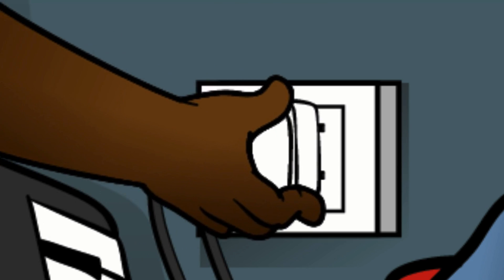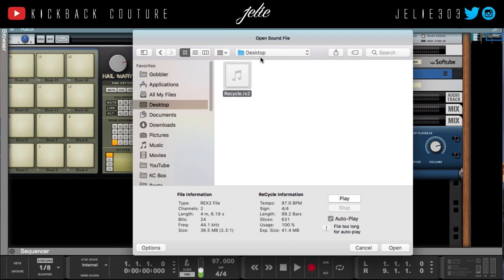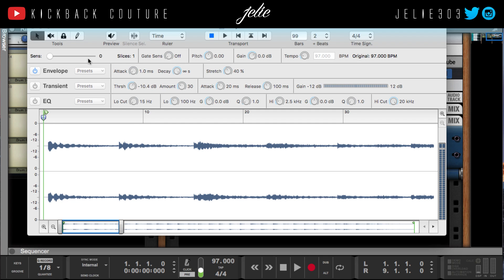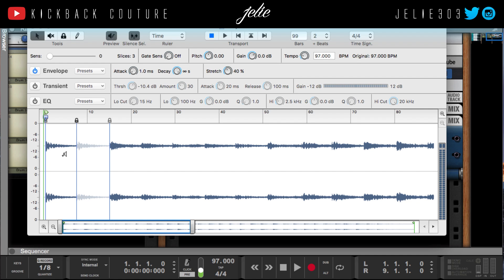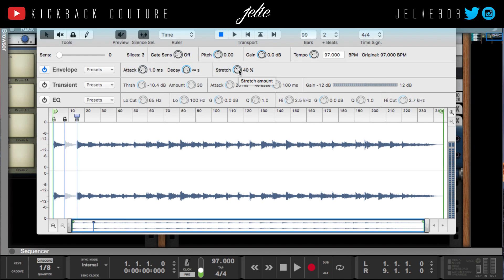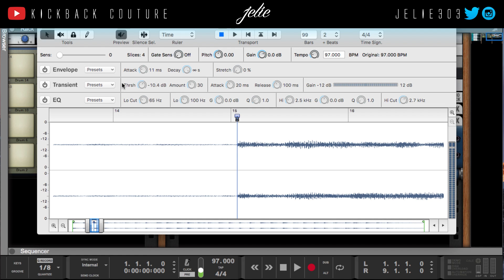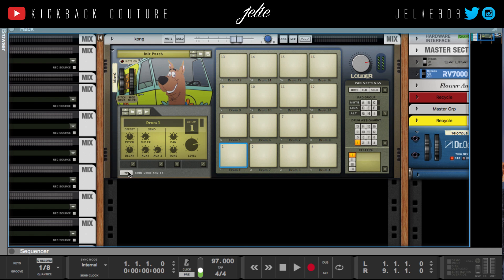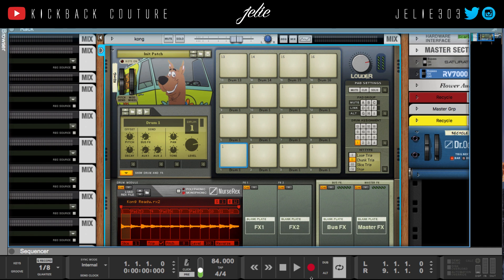Using Recycle to Chop Samples for Kong | Reason 10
In this tutorial, I demonstrate how Recycle differs from the Reason 10 sequencer, whilst chopping a sample. (Starting out, if you're using a file that isn't rex compatible, simply convert it in the Reason sequencer!) After my chop is complete, I import the rex file into a Kong and lay out a simple pattern with the chops I made available in chunk trig mode.